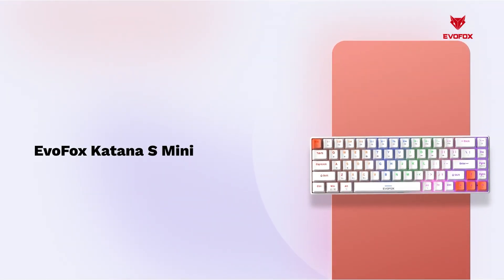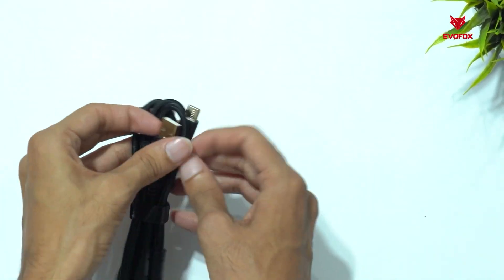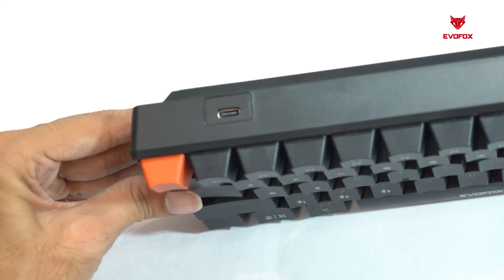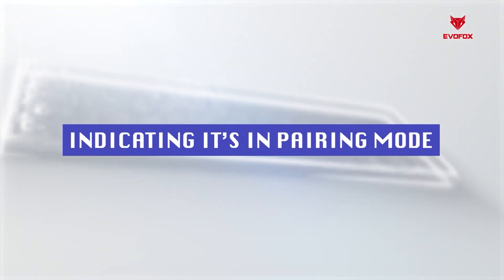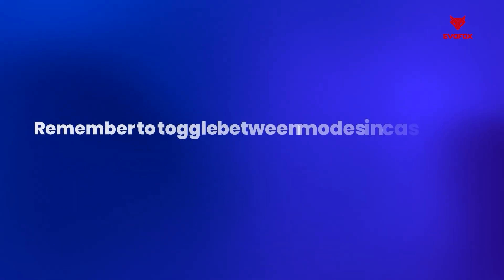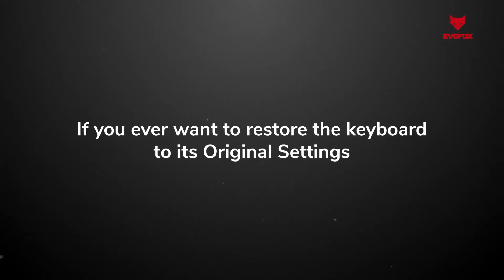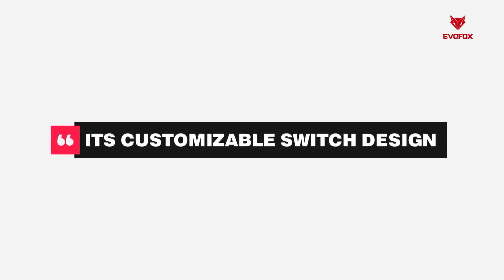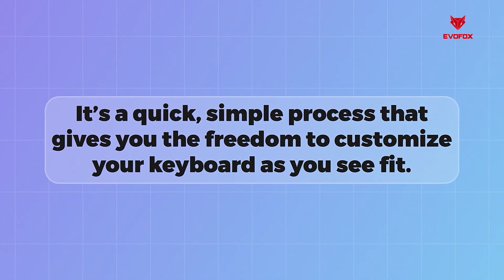EvoFox Katana S Mini Gaming keyboard📘 | Setup ⚙️, Shortcuts 🎯, Troubleshooting 🔧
Unleash the full potential of your Katana S Mini mechanical keyboard with this step-by-step video guide. Whether you're gaming 🎮 or multitasking 🧠, this video will help you master every feature.

🔍 Highlights:
• 🔌 Powering On & Switching Modes
• 🔄 Tri-Mode Connectivity (BT x3, 2.4GHz, Wired)
• 🌈 RGB Lighting Control & Shortcuts
• 🎧 Multimedia, Copilot & Emoji Keys
• 🛠️ Troubleshooting Unresponsive Keys & Backlight Issues
• 🔋 Charging, Battery Level, Auto Sleep
• 💻 Windows/macOS Compatibility